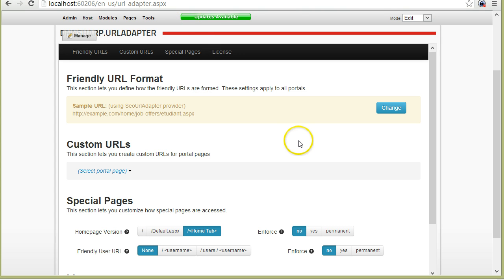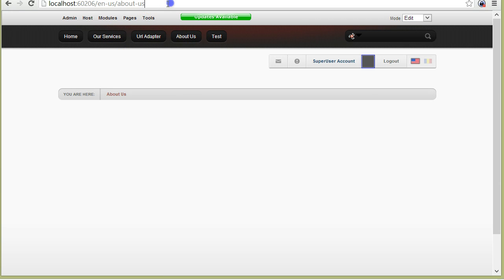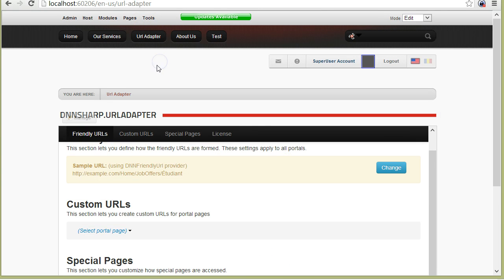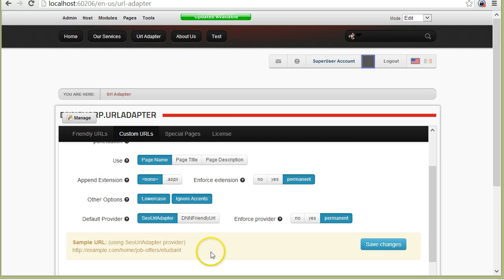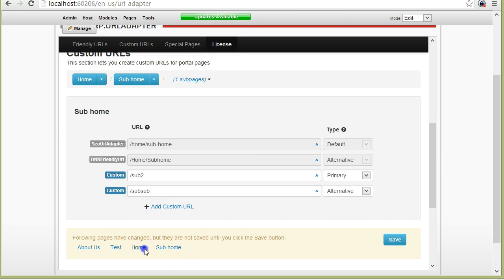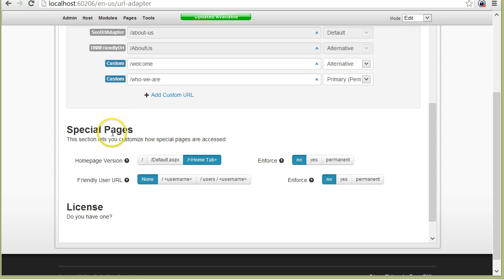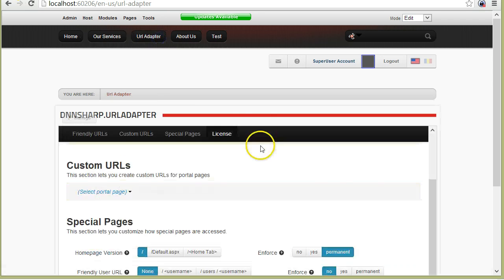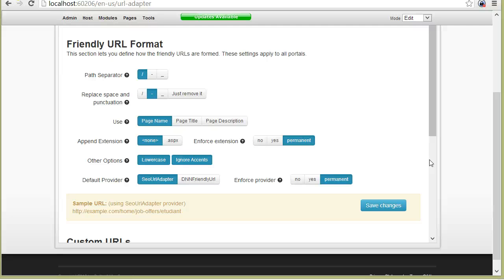Getting Started with URL Adapter 1.0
Learn how to get frienldy seo URLs for your website in minutes.